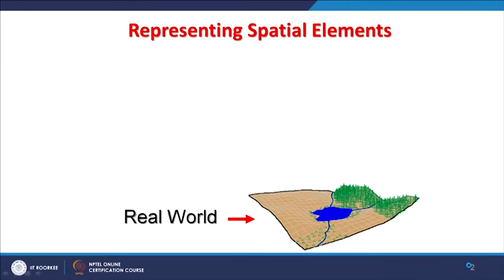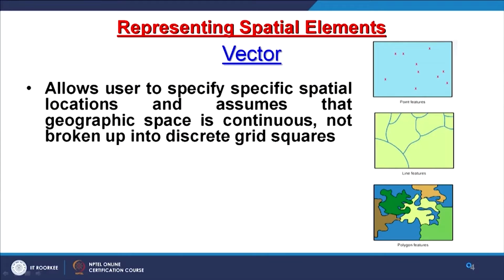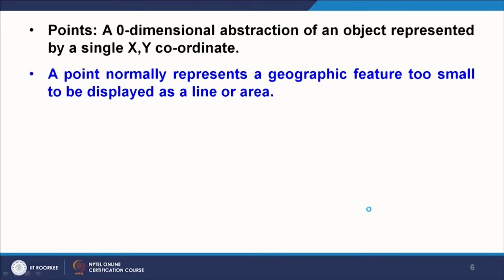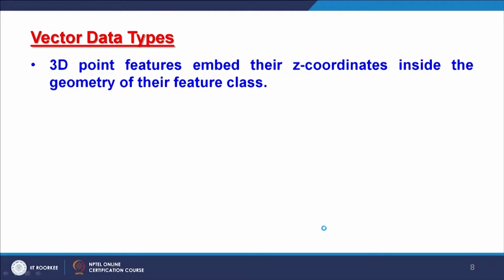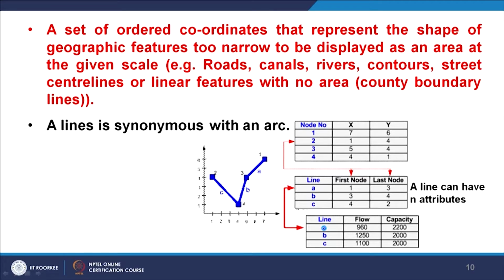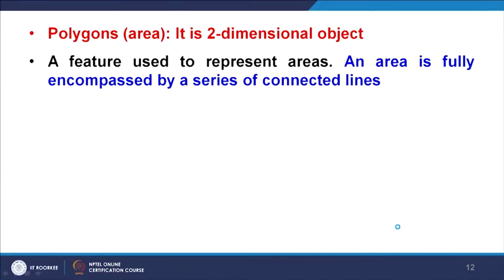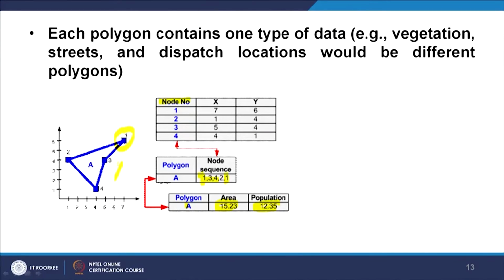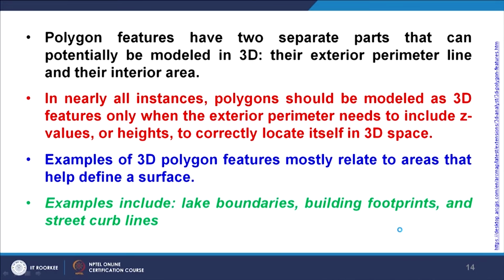Lecture 03: Different types of vector data